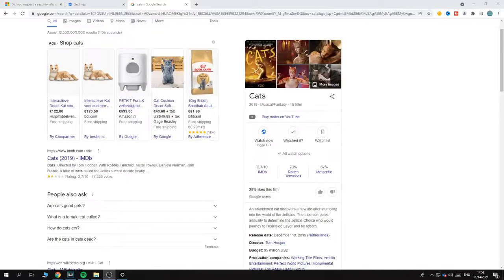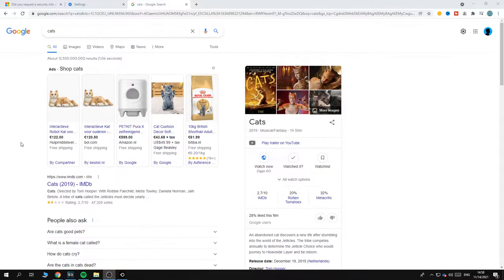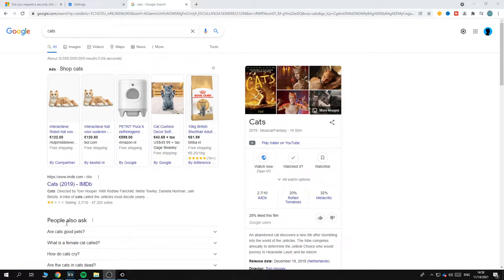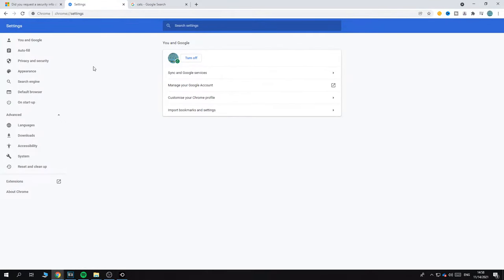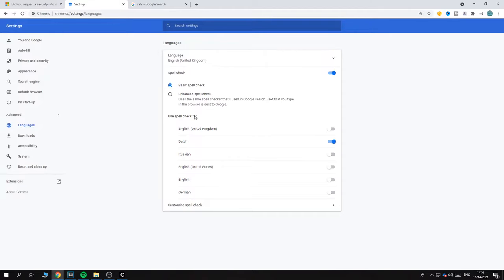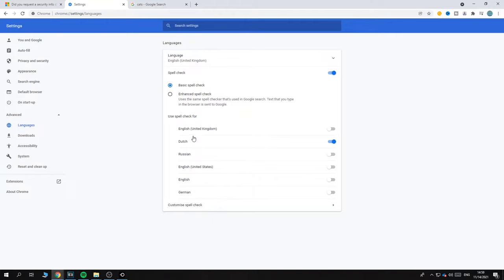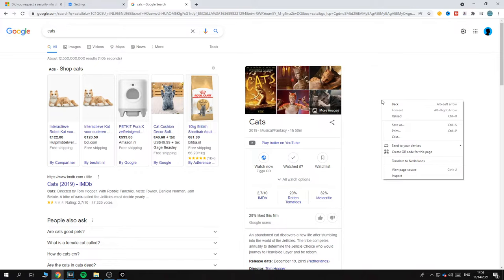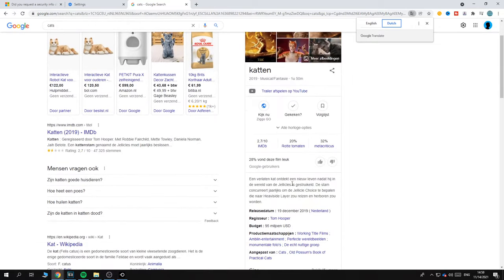How to Automatically Translate Web Pages in Chrome (Easy)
In this video I'll show you how to translate pages in chrome. The method is very simple and clearly described in the video. Follow all of the steps in the video, and auto translate websites google chrome